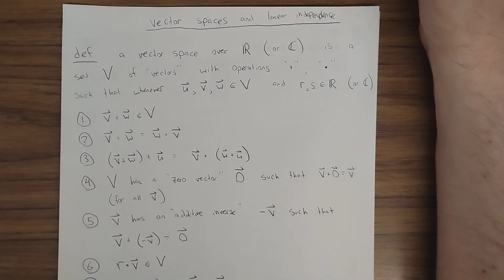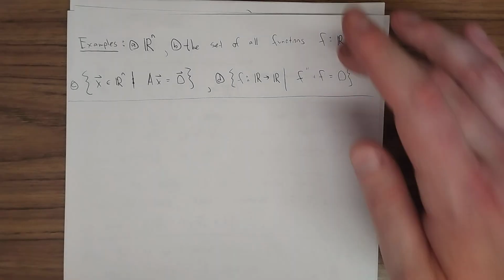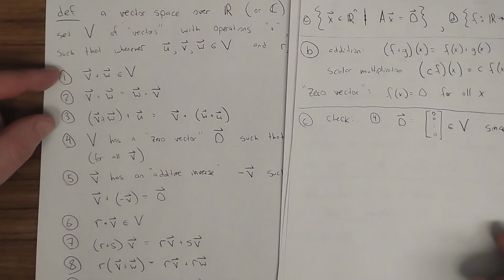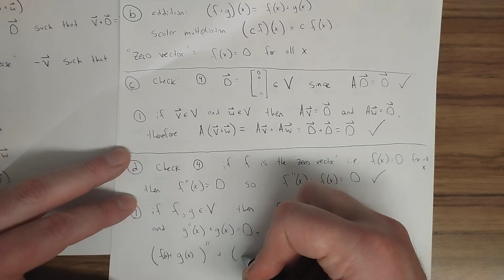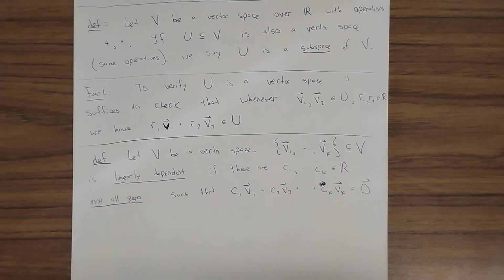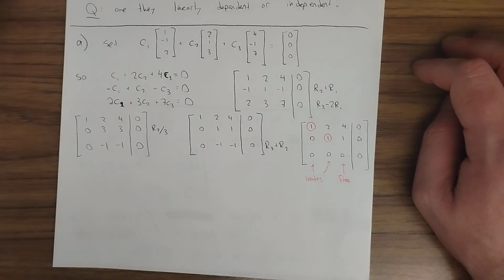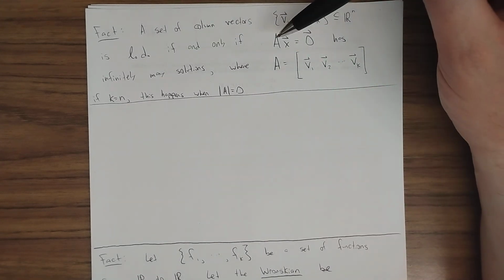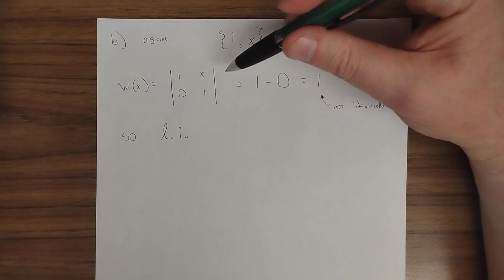Vector spaces and linear independence